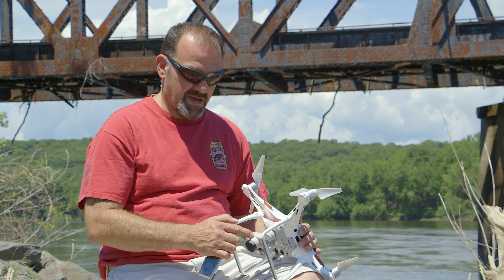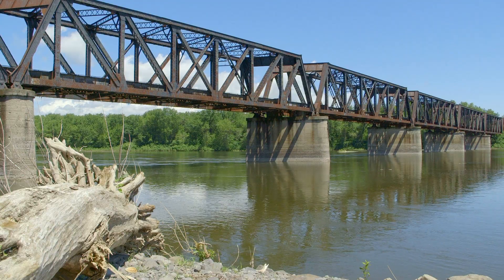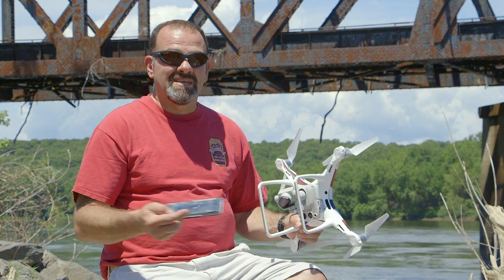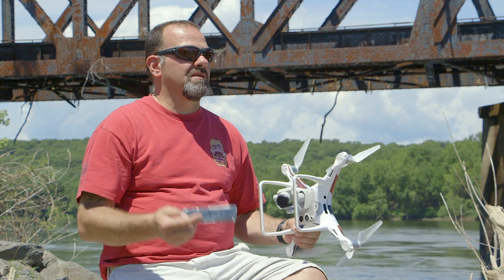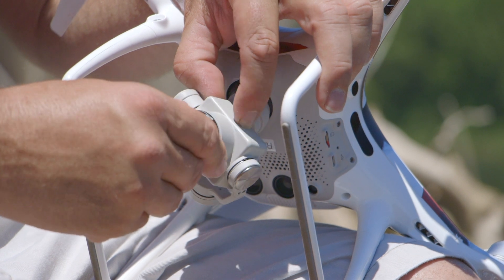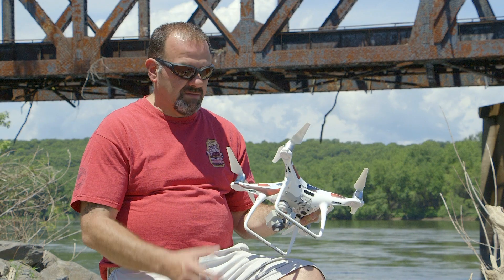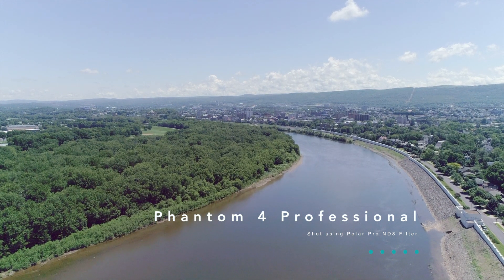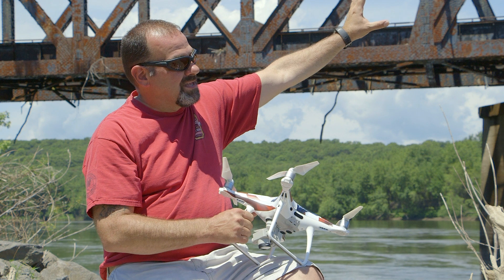Why you ABSOLUTELY NEED to use an ND Filter with your DJI Phantom!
Phantom 4 Pro/Advanced ND
Phantom 3 or 4 ND filters
Mavic Pro ND Filters
Franks Drone
Jons Drone